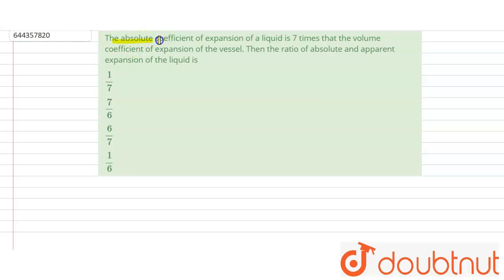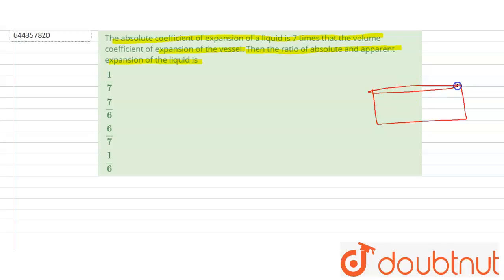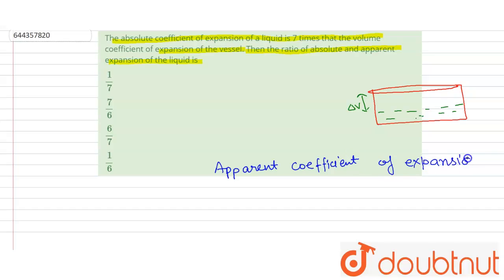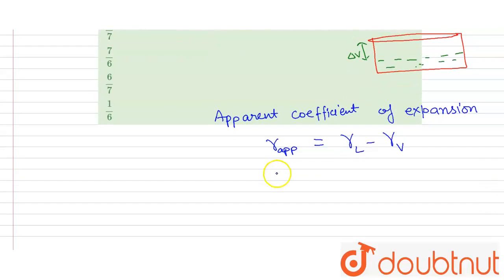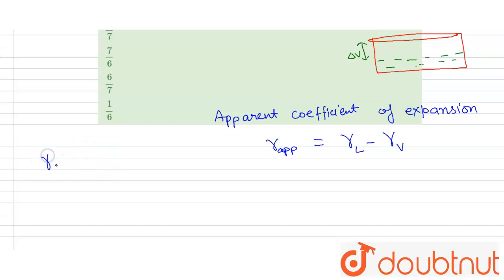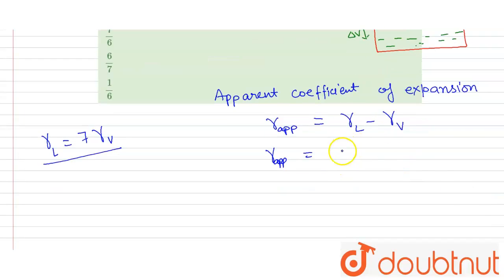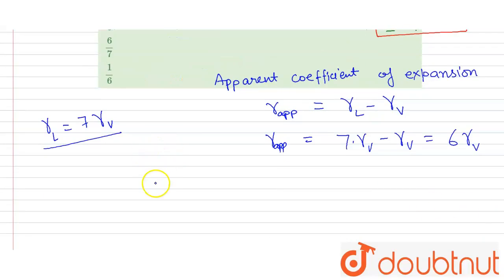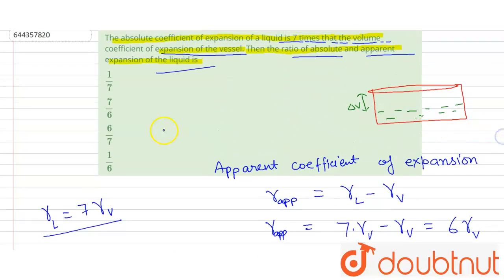The absolute coefficient of expansion of a liquid is 7 times that the volume coefficient of expa...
The absolute coefficient of expansion of a liquid is 7 times that the volume coefficient of expansion of the vessel. Then the ratio of absolute and apparent expansion of the liquid is
Class: 12
Subject: PHYSICS
Chapter: THERMAL PROPERTIES OF MATTER
Board:IIT JEE

👉 Have Any Query? Ask Us.